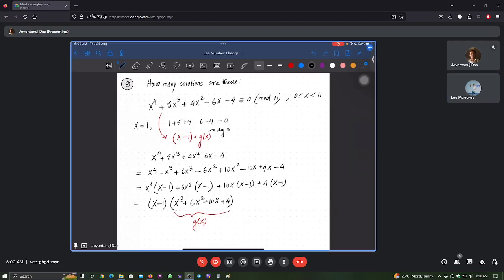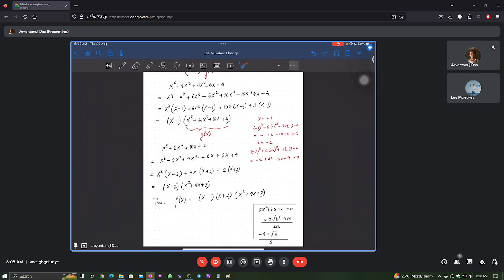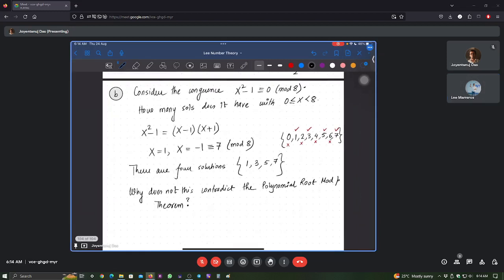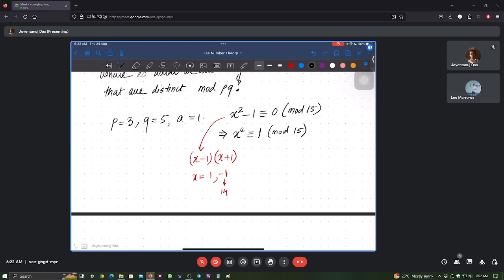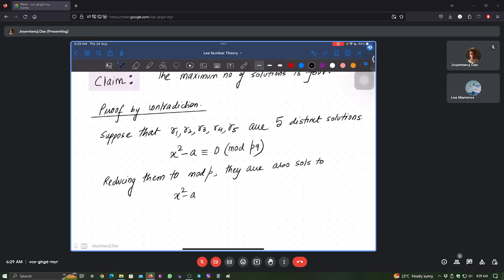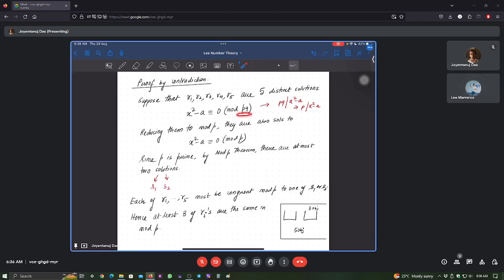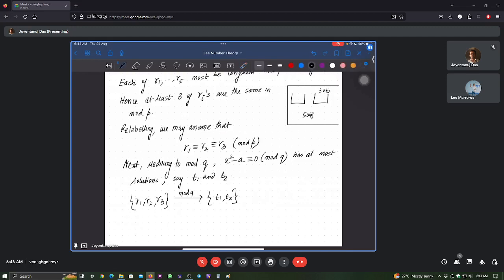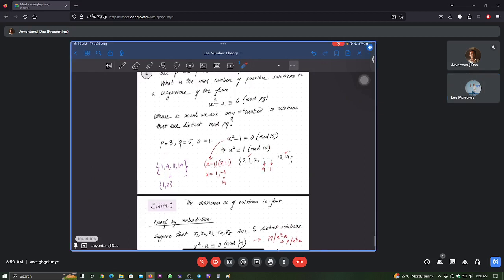The max number of possible solutions to X^2-a = 0 mod pq is four!!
In this video, we cover the following:

1) How many solutions are there to x^4+5x^3+4x^2-6x-4 = 0 mod 11?

2) Number of solutions to the congruence X^2-1 = 0 mod 8.

3) Let p and q be distinct primes. What is the max number of possible solutions to x^2-a = 0 mod pq?